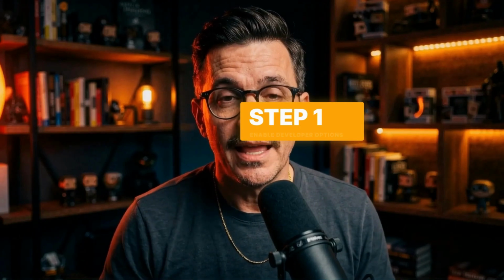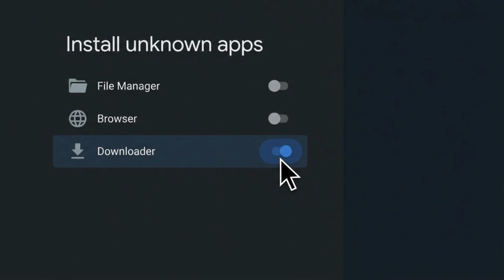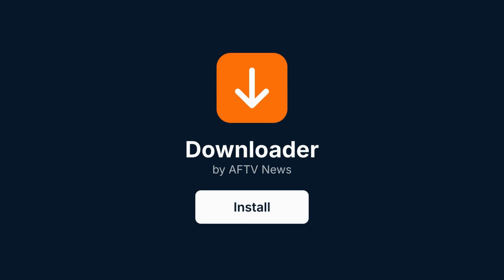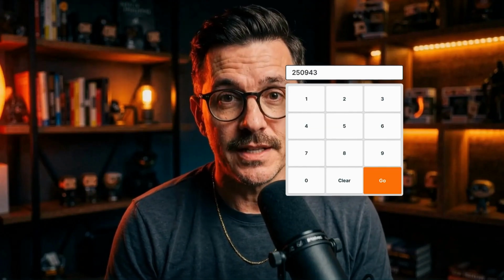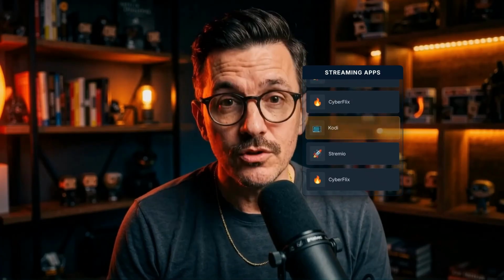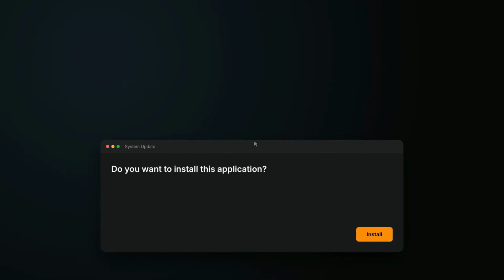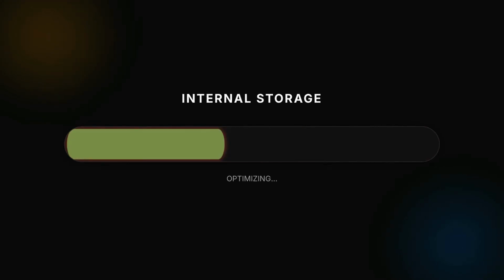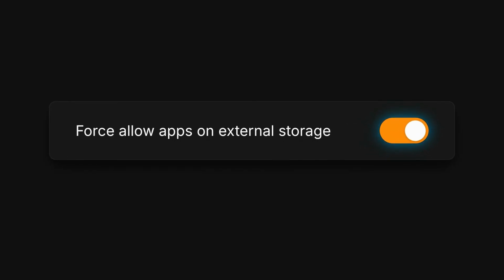The Only Downloader Code You Need for Onn 4K Box (2026)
Install a free streaming app to watch movies and TV shows without subscriptions. Follow this simple guide to set up your device.

This tutorial provides a clear, step-by-step app installation guide for anyone looking to access new content on their device. If you are tired of paying for monthly subscriptions, this free streaming app setup offers a straightforward alternative to get your media library ready in just a few minutes.

Once the configuration is complete, you can watch movies free and stream your favorite TV shows instantly. This process is designed for quick results, ensuring you have a reliable free streaming app ready to use without any complicated configurations or hidden fees.